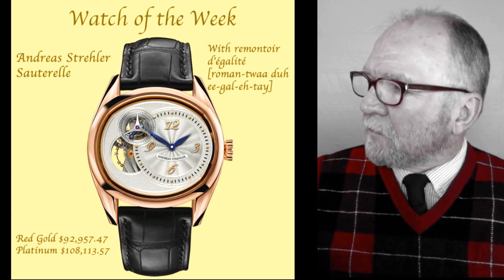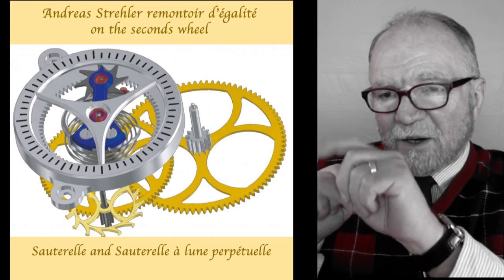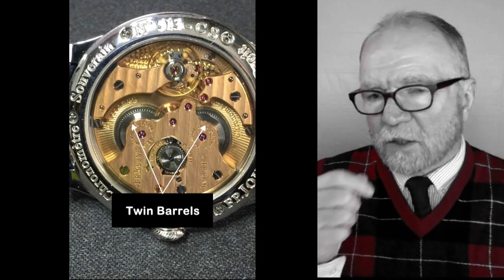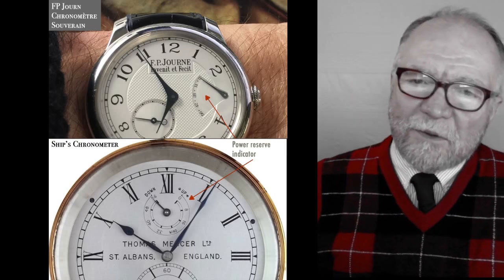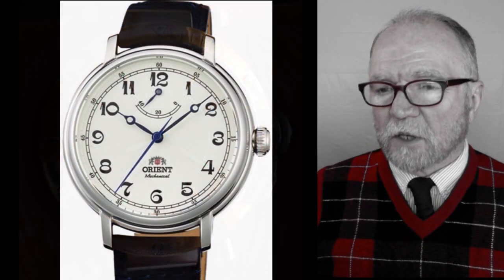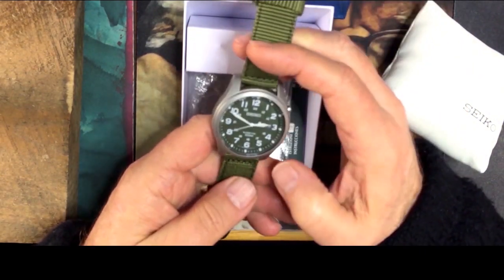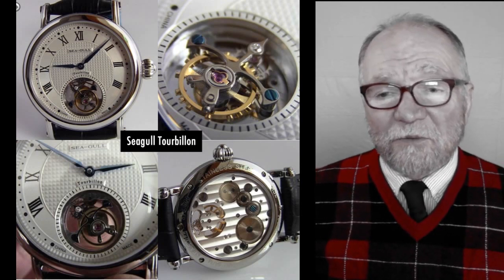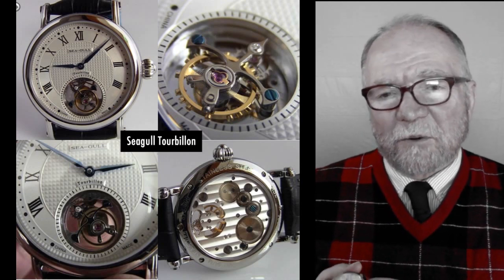#45 Constant Force and Unboxing an Affordable Innovation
Constant force is the power generated by an unwinding spring in your mechanical watch. The problem is that springs have more power initially and lose that power as they unwind. To maintain a constant force, watchmakers have tried a number of different strategies, and one is the remontoir d’égalité. This video examines an example watch with remontoir d’égalité and gives a general idea of how it and other constant force strategies work. WatchArtSci covers the general topics of high horology watches, watch movements, purchasing watches, judging the value of a watch and its movements and understanding the history of different watches and watch brands that collectors cherish.